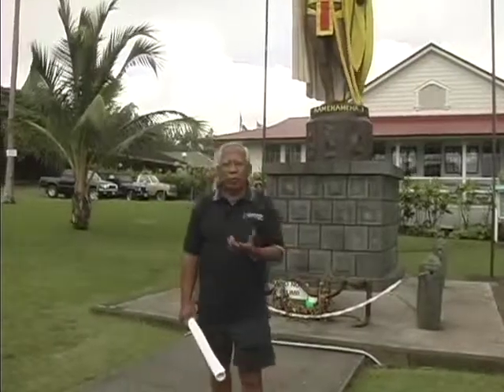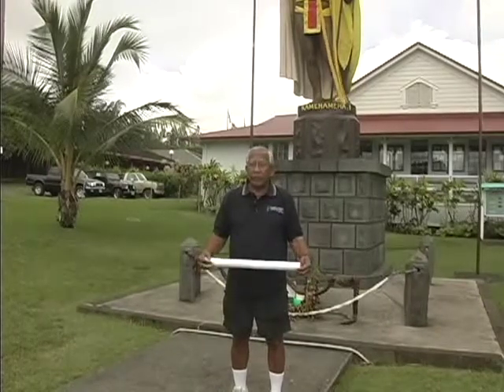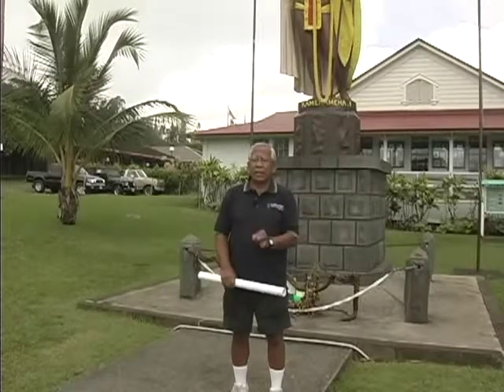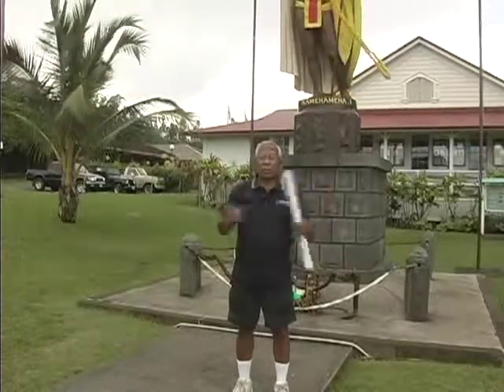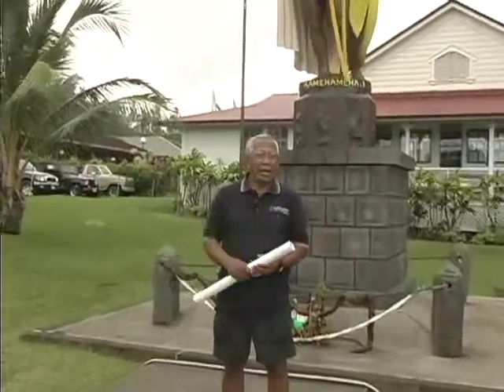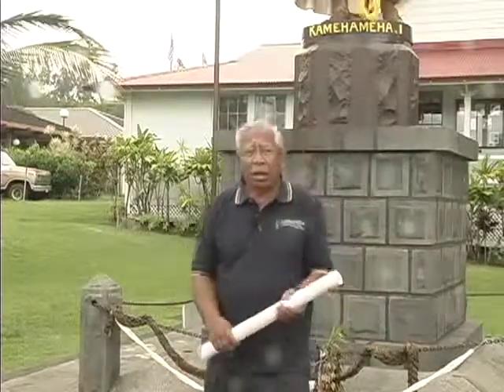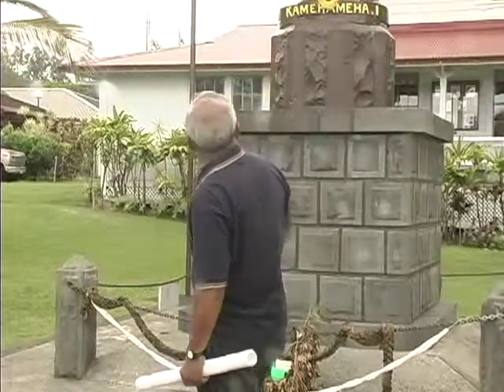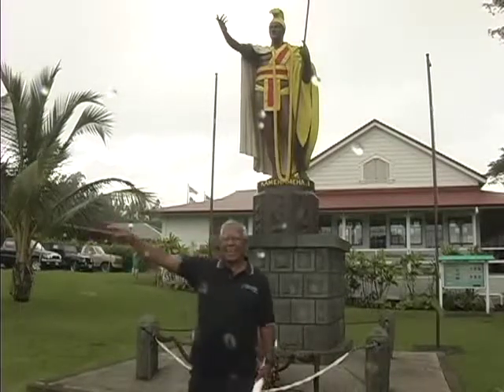Ka Na'i Aupuni - Kamehameha Statue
Uncle Fred Cachola talks about the original Kamehameha statue commissioned in 1878. When the statue was being delivered to Hawai'i, the ship caught fire and sank. The statue was later recovered and displayed in Kohala.
Register for an online course to learn more about Kamehameha 'Ekahi